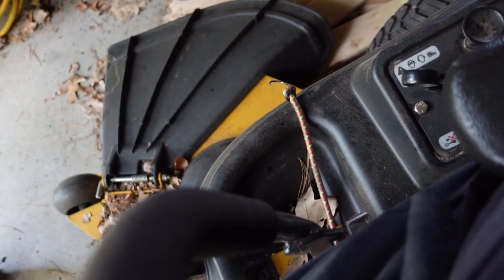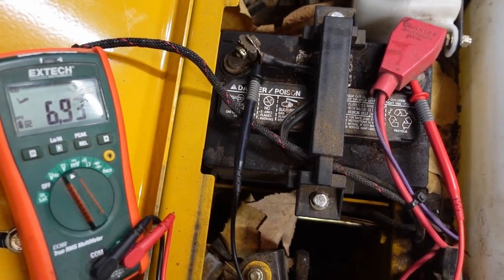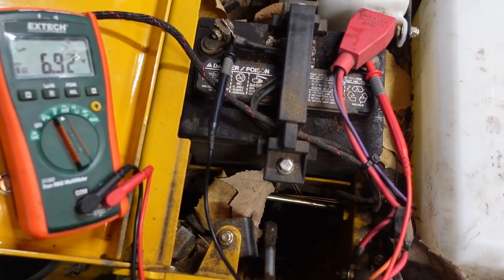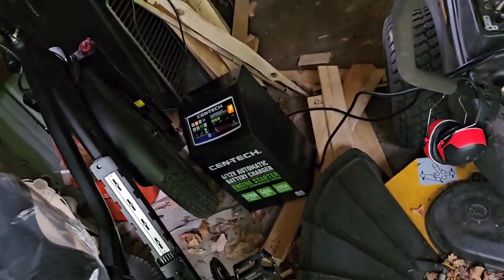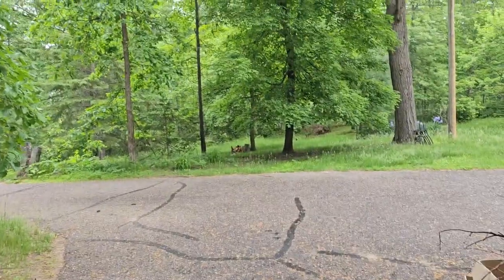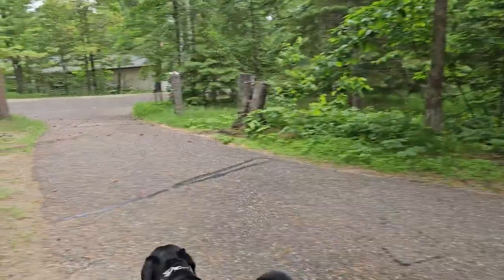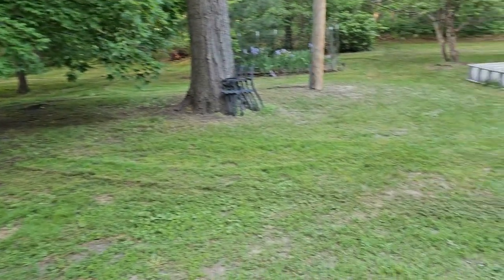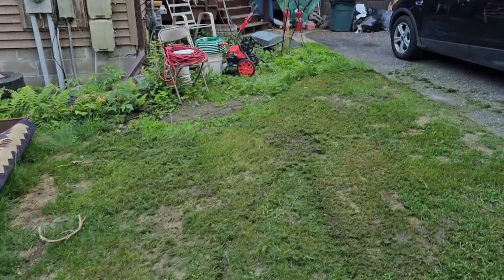Mow Mow Mow yer Boat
I've been needng to mow for over a week now, and the frustration has angered the squirrel gods.